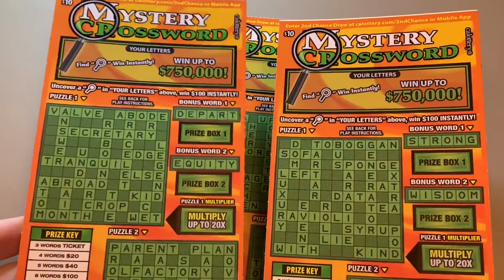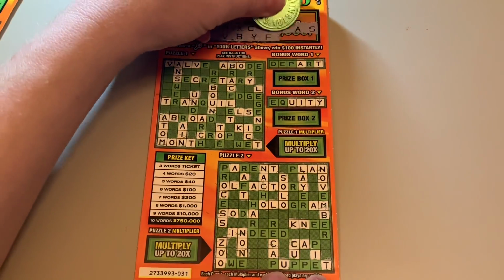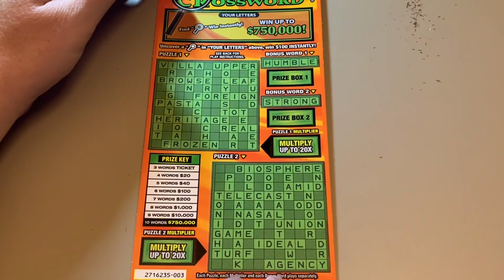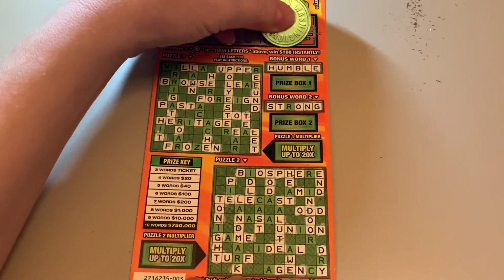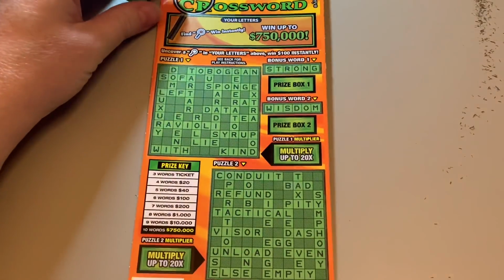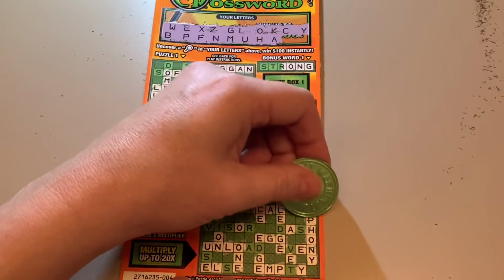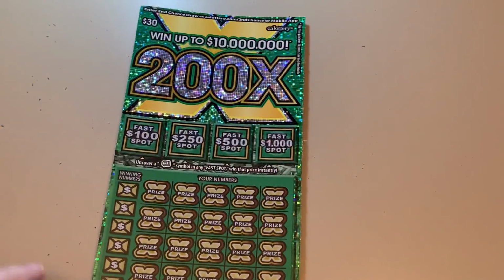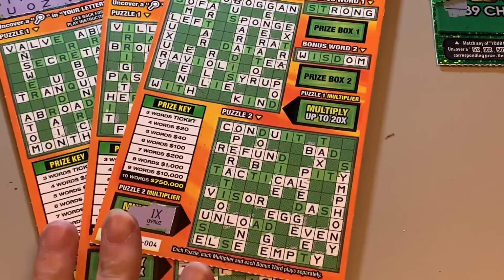$750K PRIZE SCRATCH OFFS😁 MYSTERY CROSSWORD TICKETS💰 + MORE!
$62 IN SCRATCH OFF TICKETS FROM THE CALIFORNIA LOTTERY AND DAVE'S LOTTO MADNESS ON WORD UP WEDNESDAY WITH AMANDA. ENJOY =)